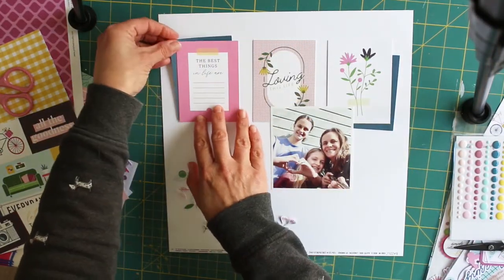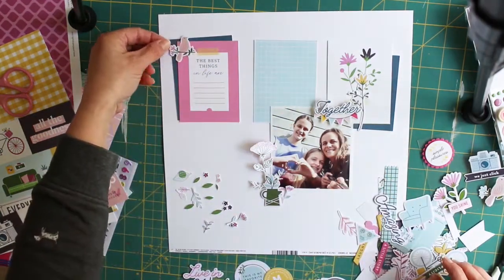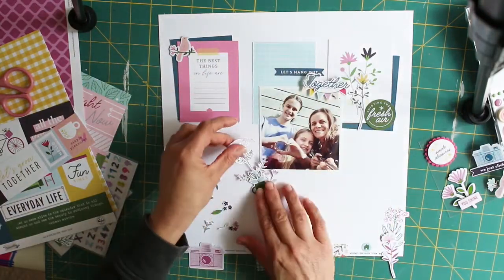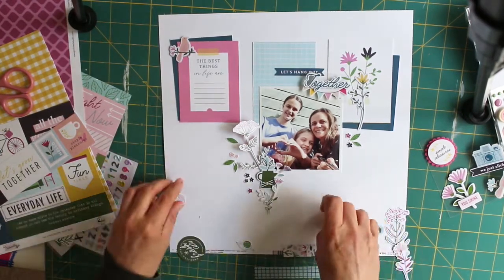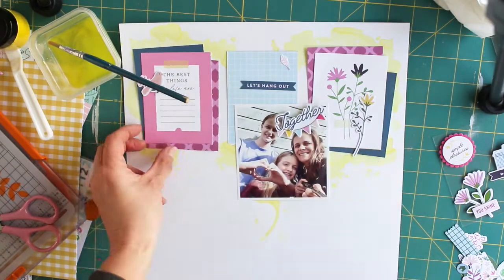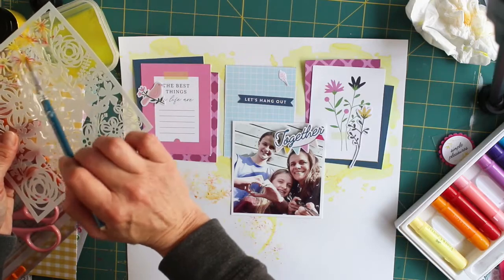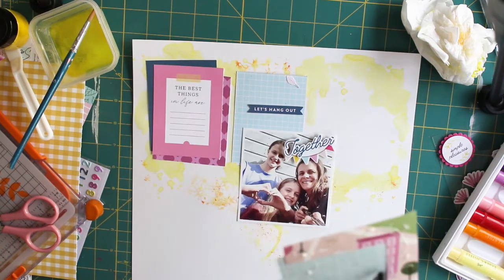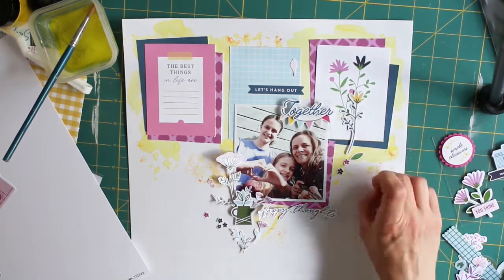Let’s Hang Out Together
[ad] 12x12 process video for @lottielovespaper using the new @pinkfreshstudio Noteworthy Collection